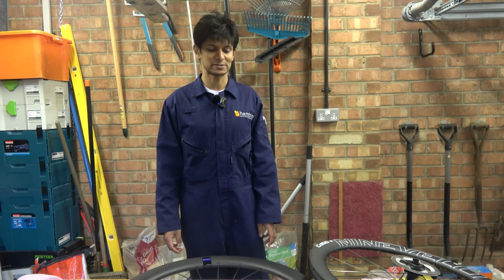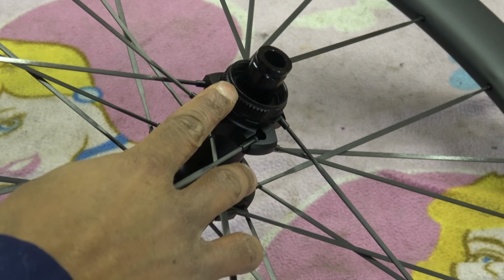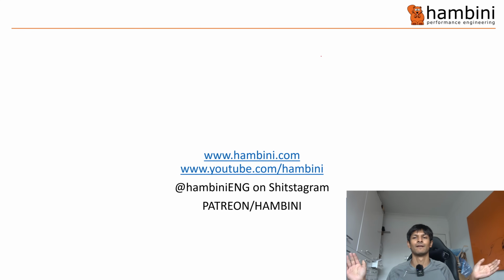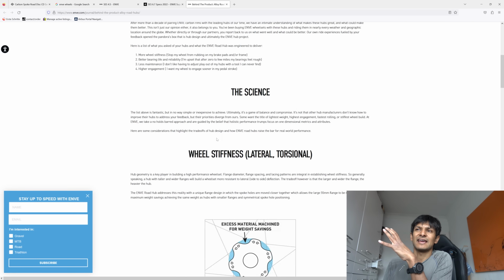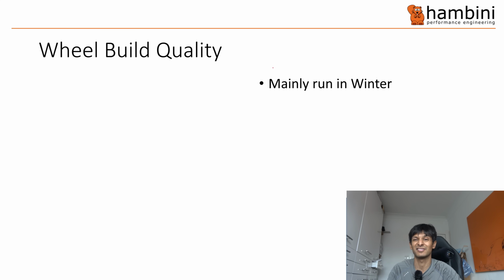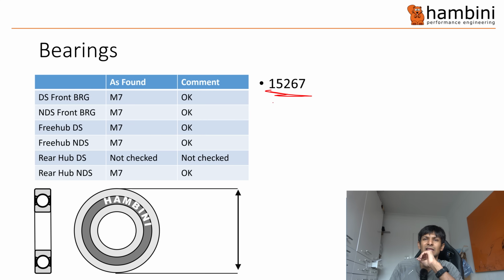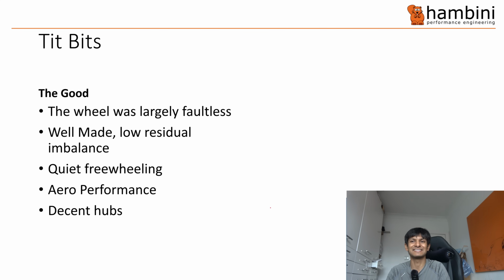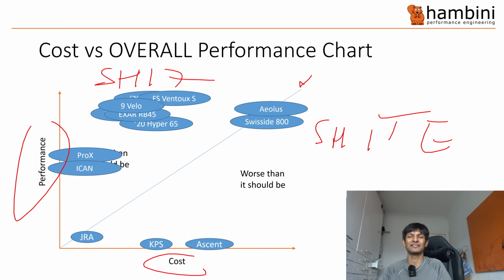9Velo $1100 Rapid | Well Made | DT Swiss Style Ratchet System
Normally I get my fair share of junk and things that come through the door. But this isn't it. These are very good wheels and competitively priced. The hubs are well-engineered. We are at a point now where the only thing missing from far eastern wheels is the marketing.

This will get you the wheels for just under $1100

Some of the equipment I use and recommend

**THE HAMBINI PENCIL OF CHOICE**
UK Kuru Toga Silver Edition
US Kuru Toga Silver Edition

**THE HAMBINI HAIRDRESSER PENCIL - iT's PINK**
UK Kuru Toga PINK Pencil
US Kuru Toga PINK Pencil

**TOOLS**
Wera Allen/Hex Keys